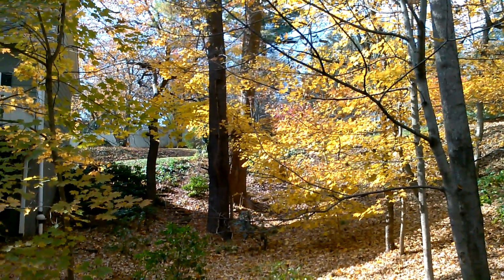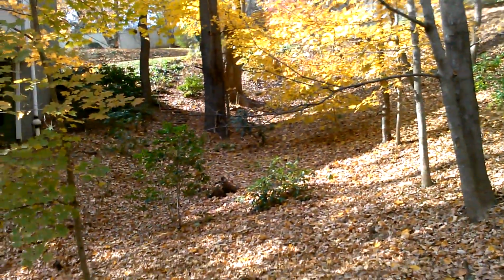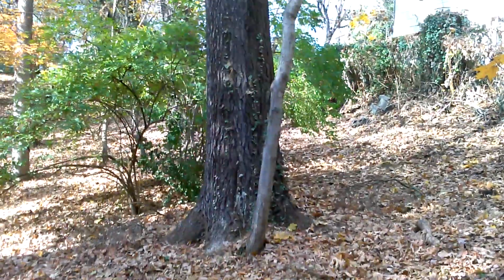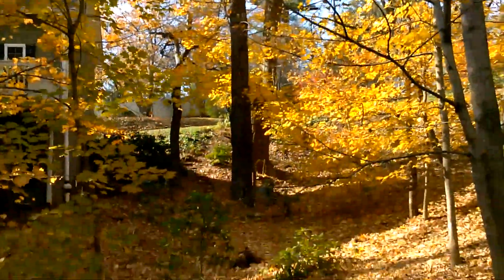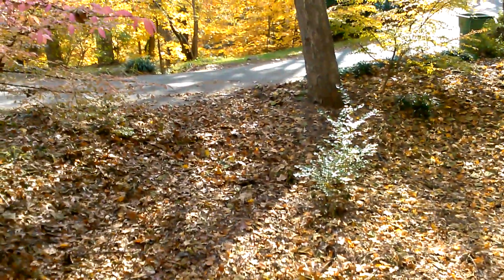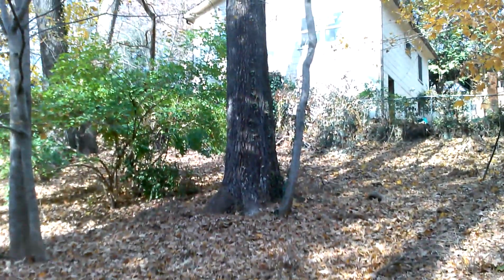Chase hanks trees